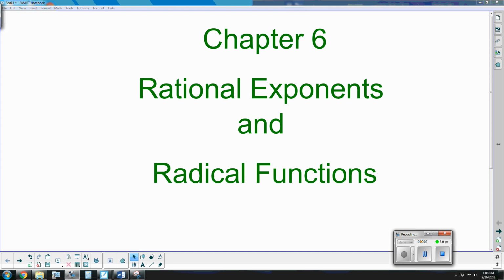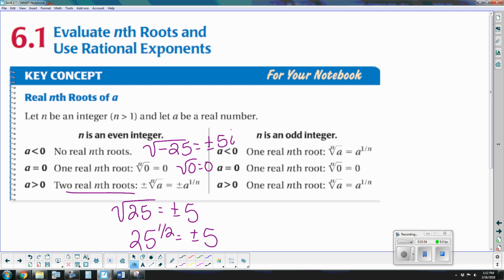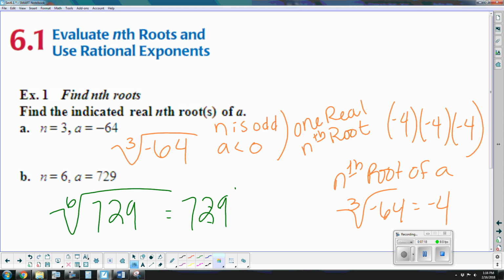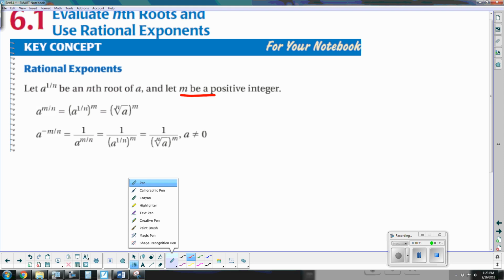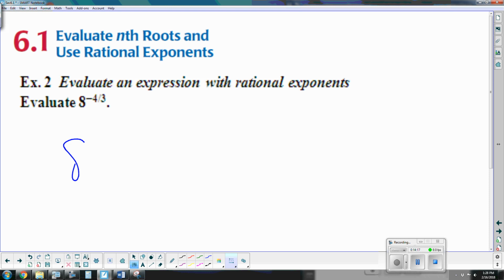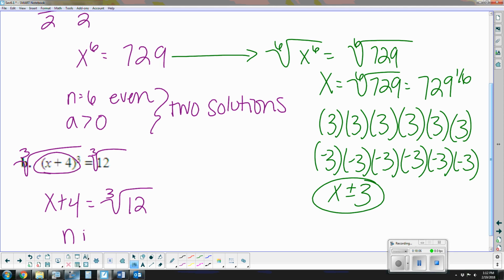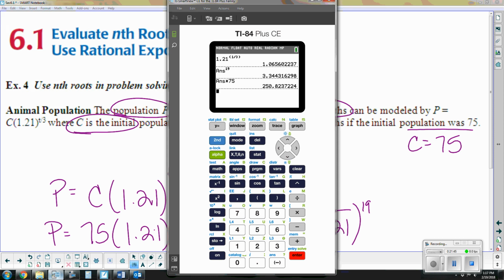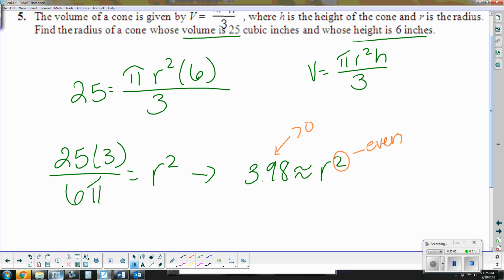Blaufuss AlgII Trig CH6 1